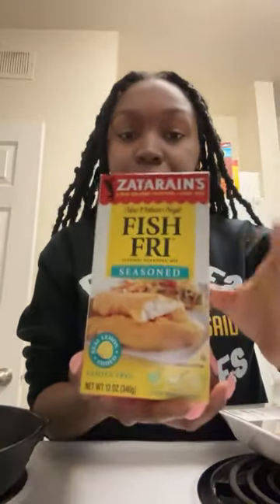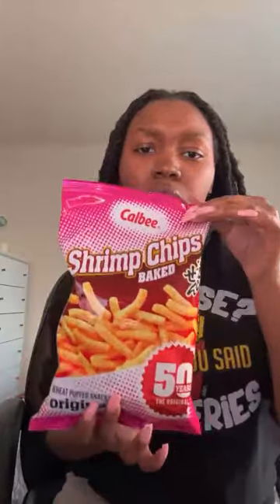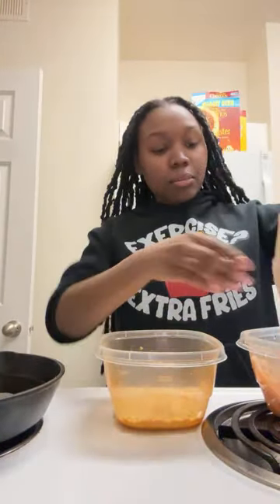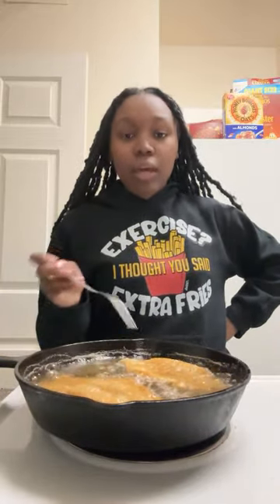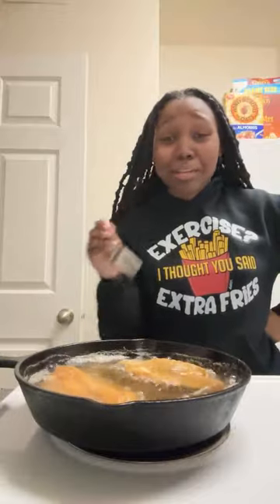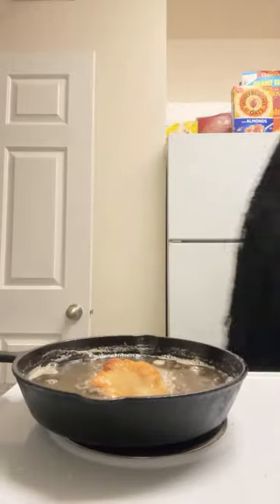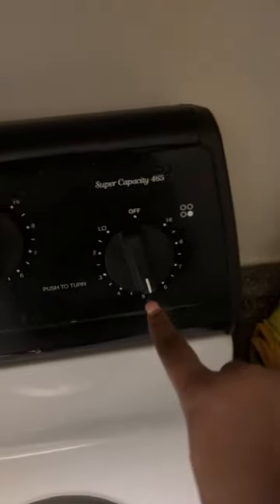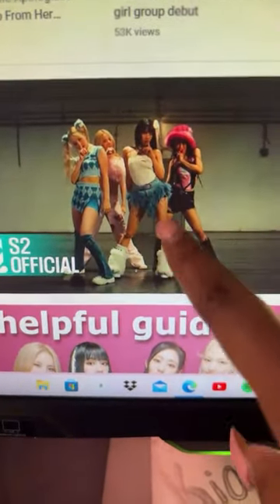come on babe we frying fish 😉💅🏽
we are all weirdos 💕
Welcomed
Embraced
Important
Rejected
Different
Out of this world
Survivors

Also on spotify if you want to listen by ear! And on Facebook!